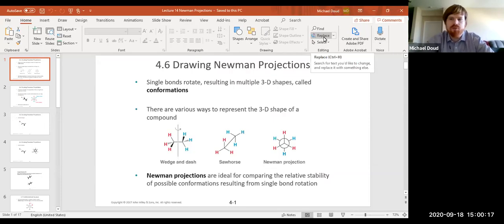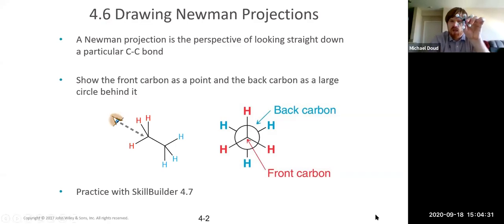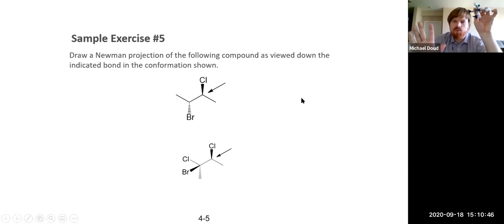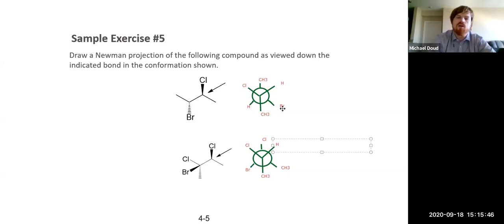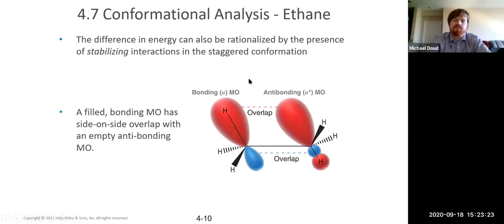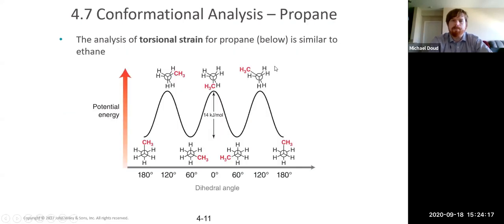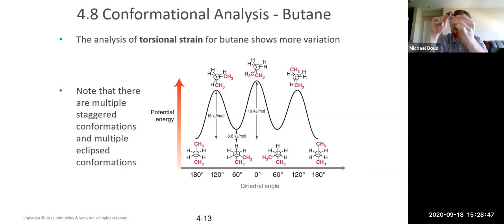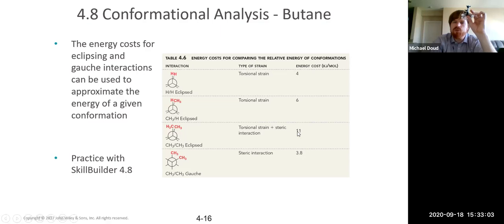CHEM 231 Lecture 14: Newman Projections and Conformational Analysis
This lecture covers sections 4.6-4.8 in our book, on Newman Projections and using them for conformational analysis to find the lowest energy conformation of an alkane.